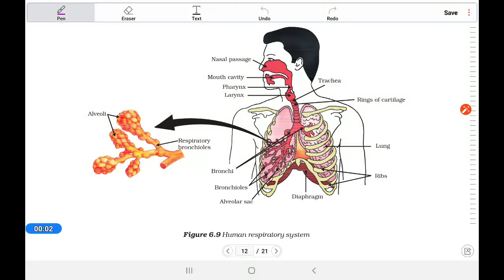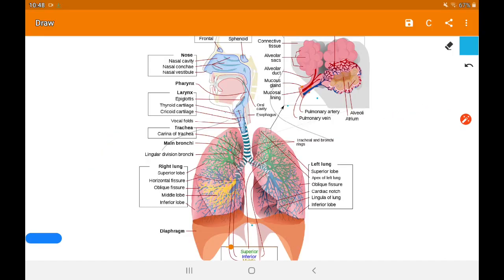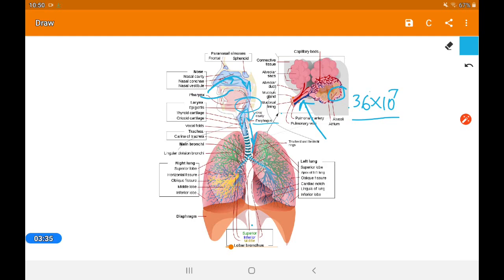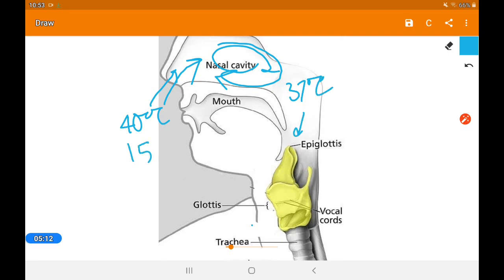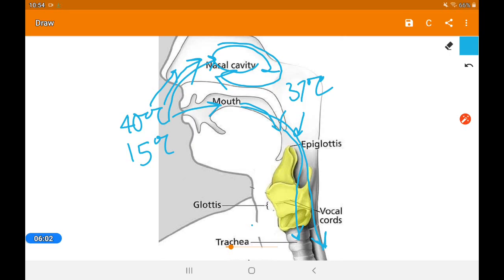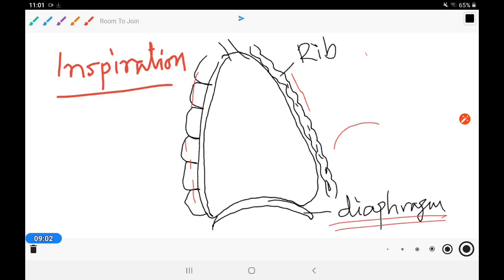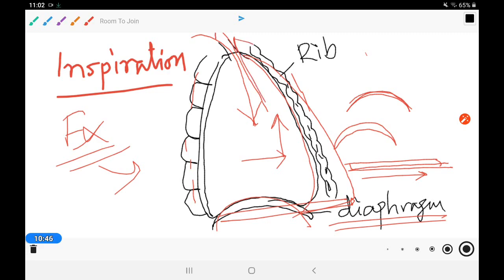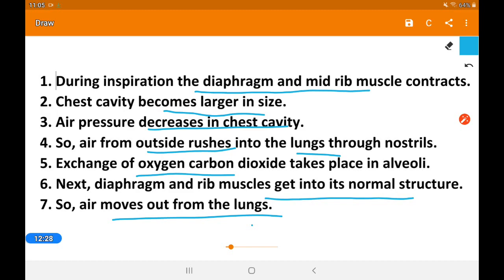Mr.D.Paul ClassX Lesson 4